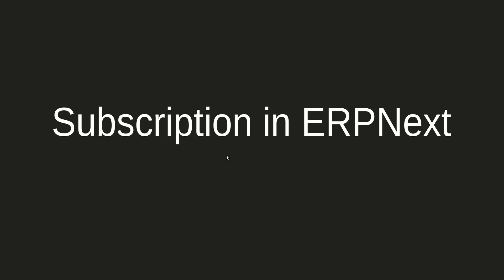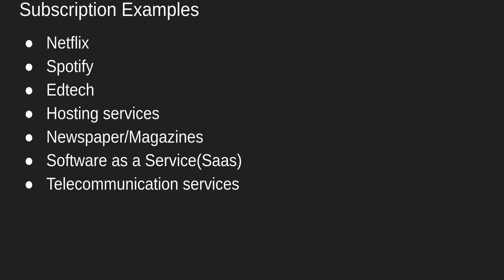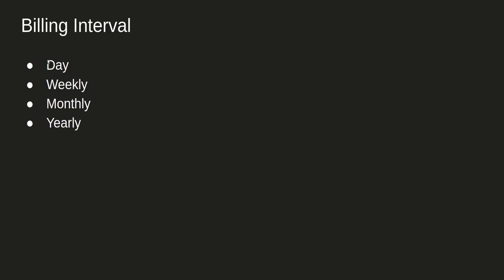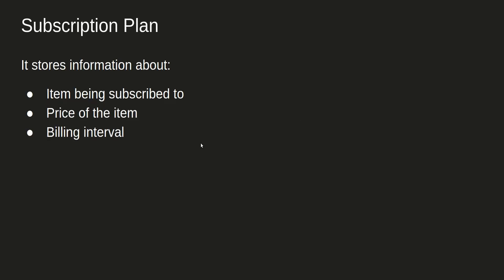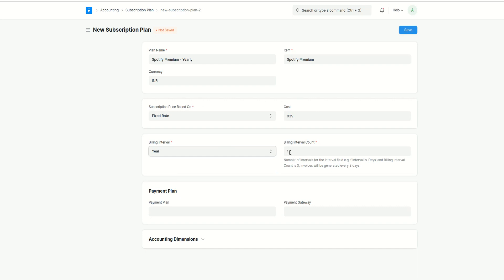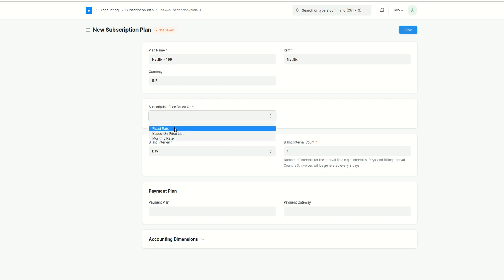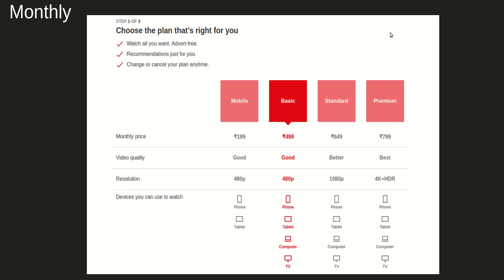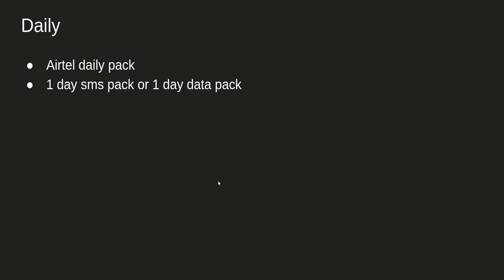Subscription - Subscription Plan in ERPNext - Part 1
This video contains an introduction about subscription and subscription plan in erpnext
Timestamp
Introduction: 00:04
Subscription Plan Intro: 2:00
Subscription Plan in ERPNext: 3:35
Yearly Plan: 4:56
Monthly Plan: 7:14
Daily Plan: 8:50